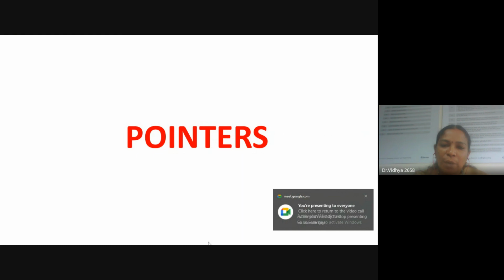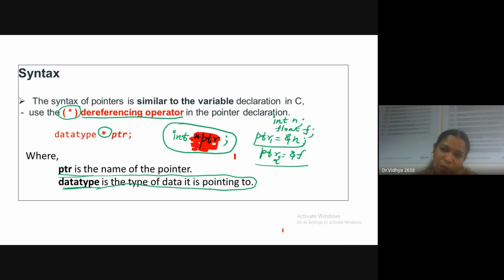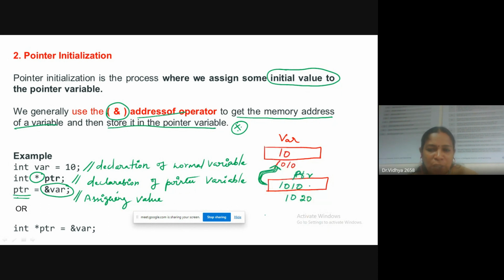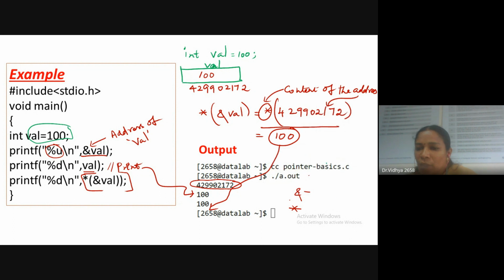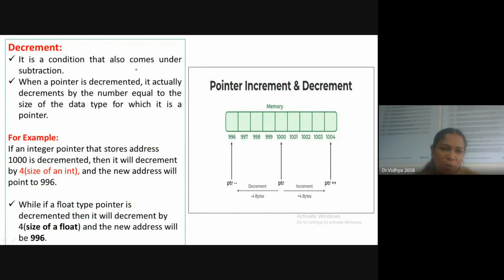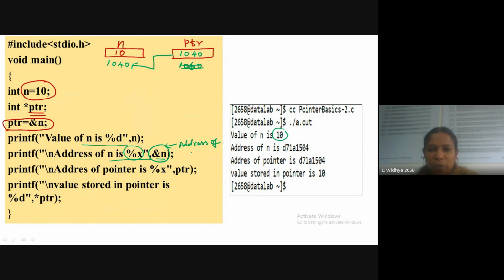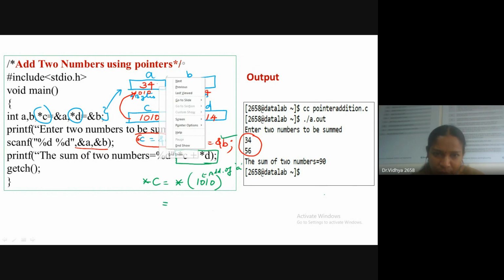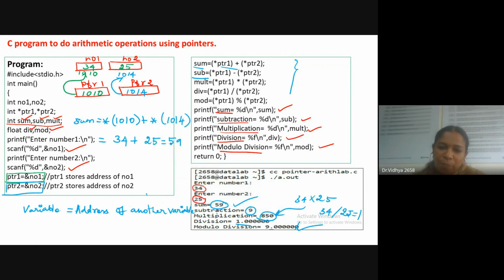POINTERS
Basics of pointers and Arithmetic Operations